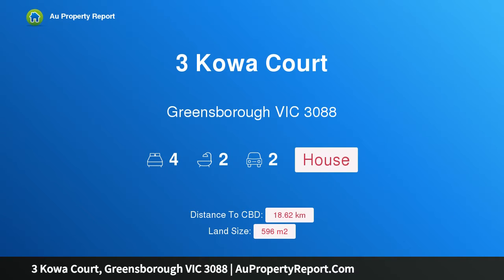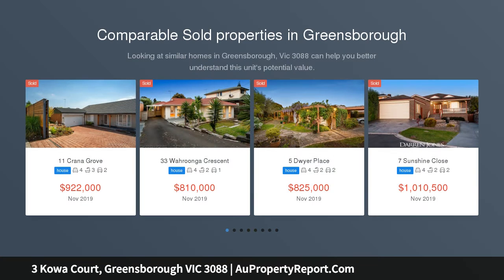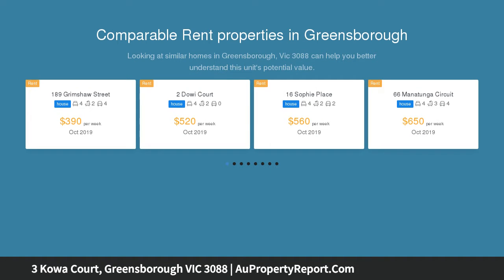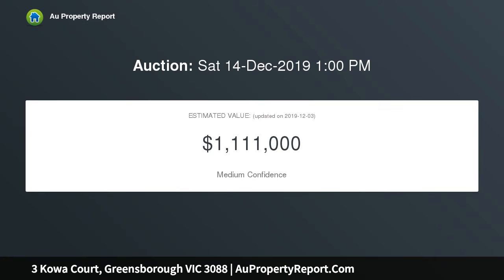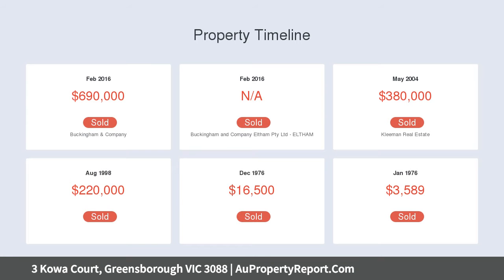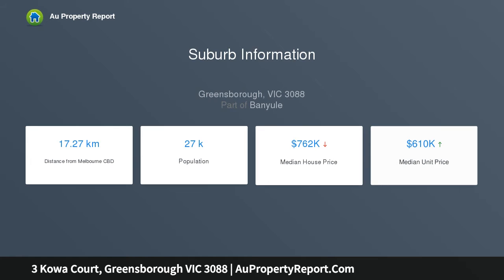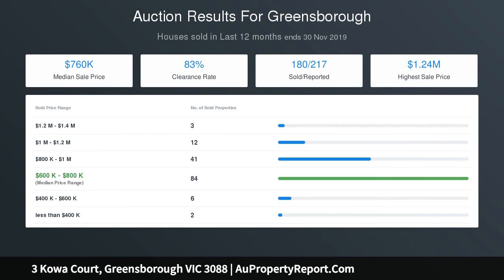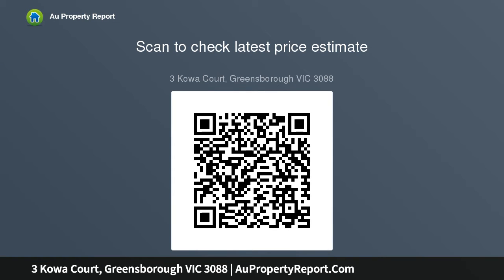3 Kowa Court, Greensborough VIC 3088 | AuPropertyReport.Com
3 Kowa Court, Greensborough VIC 3088
Property Type: house
Bedrooms: 4
Bathrooms: 4
Car Space: 2
The perfect entertainer!